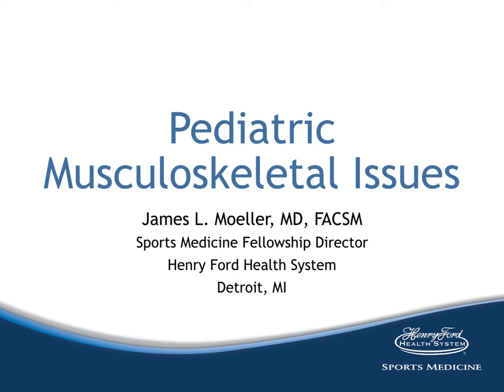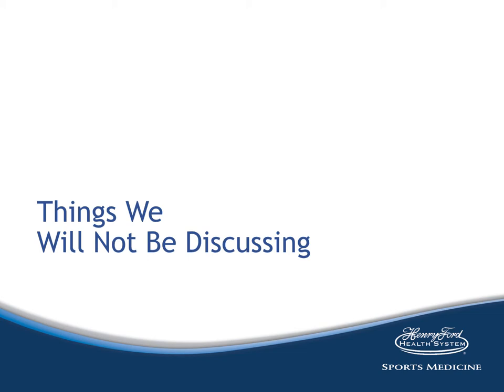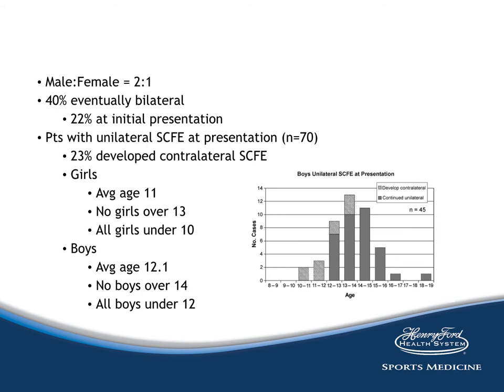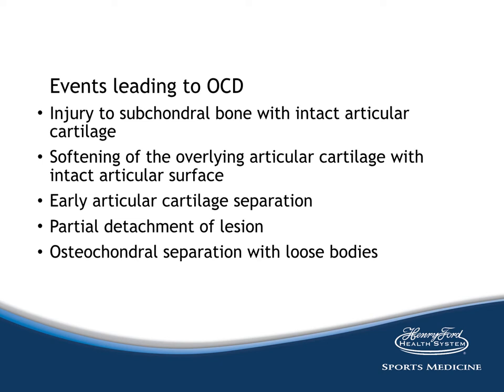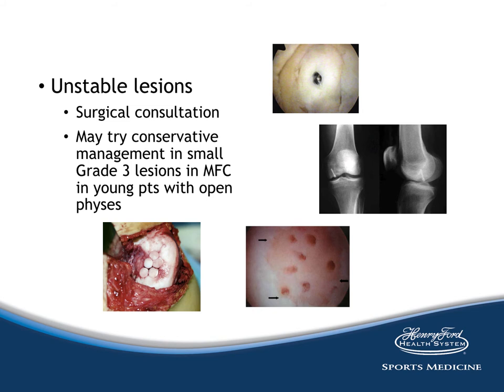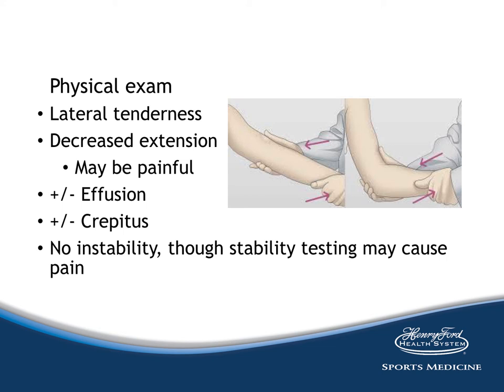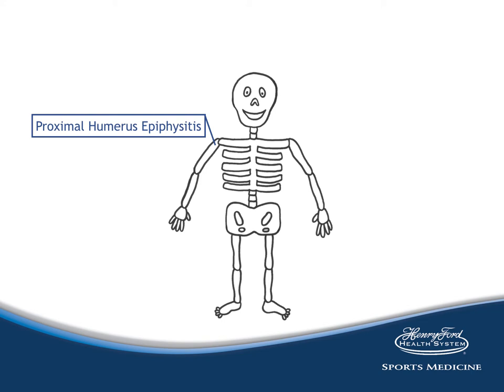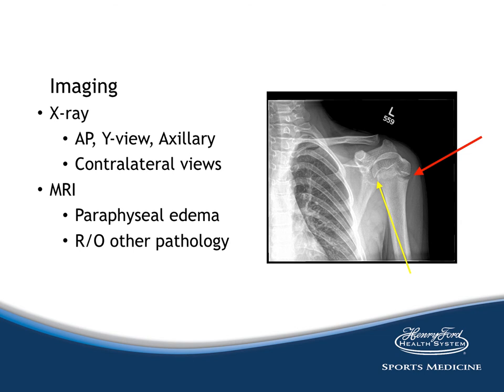Moeller - Pediatric MSK Issues Part 1a